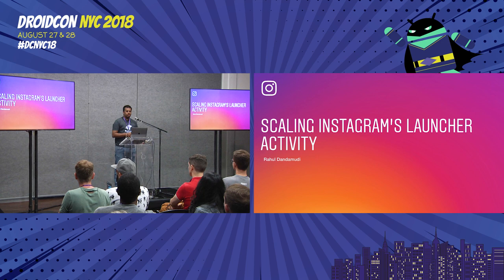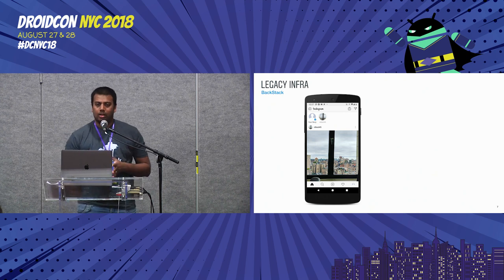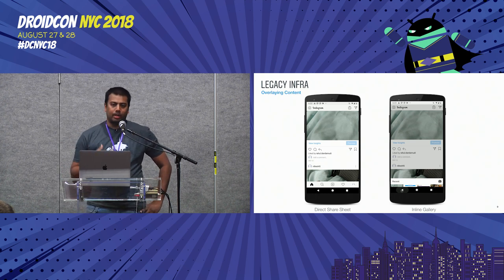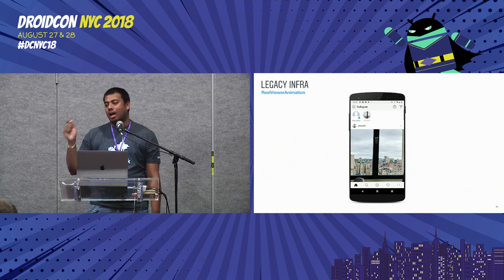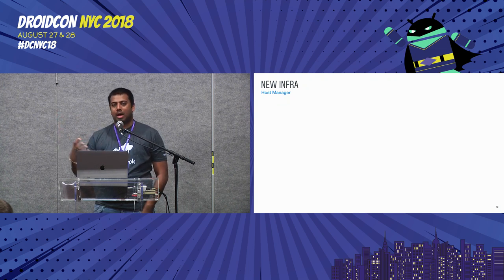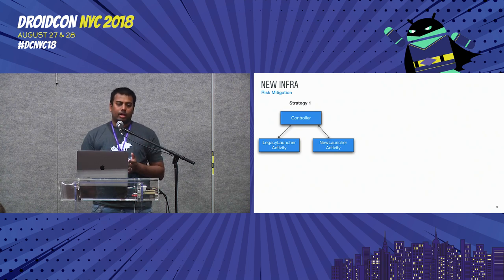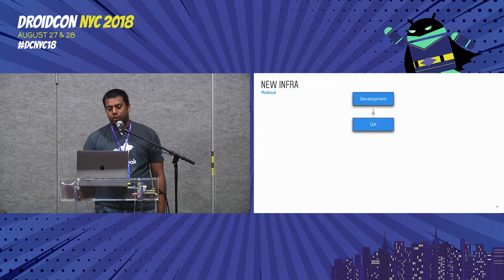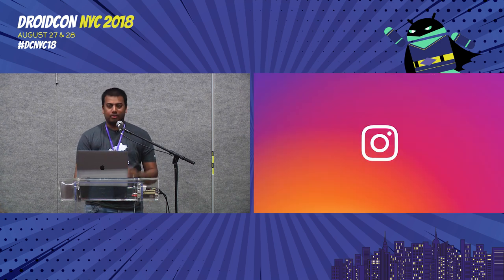droidcon NYC 2018 - Scaling Instagram's Launcher Activity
Rahul Dandamudi

Scaling Instagram's Launcher Activity

This talk will discuss the way Instagram approached Scaling Launcher Activity silently under the hood with out having any impact on engineering velocity of our engineers or on user experience of millions of users in production.

Android and iOS Mobile App Development / Kotlin Multiplatform / Mobile Innovation Advisory / UIUX Design. Our goal is to keep growing our company by serving the community. Stop by our next meetup